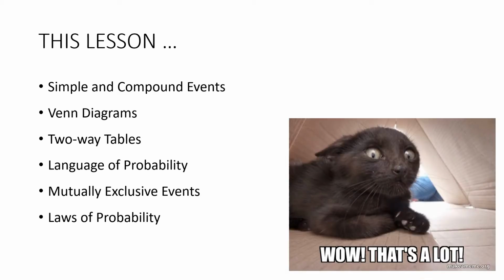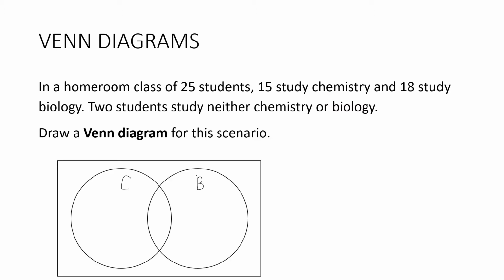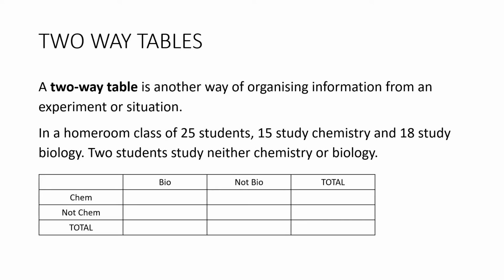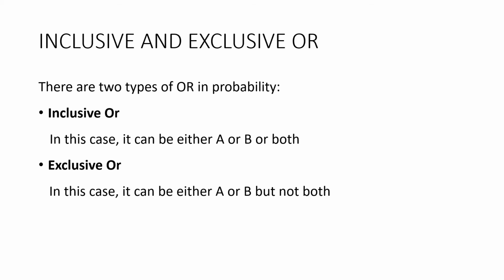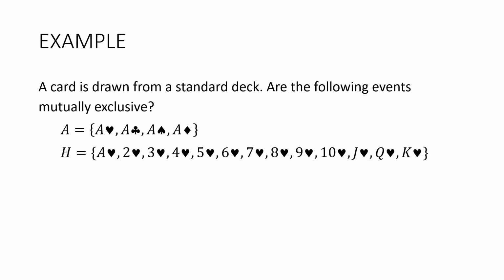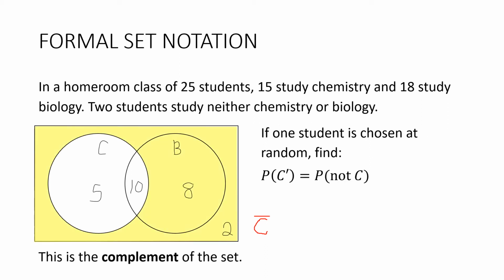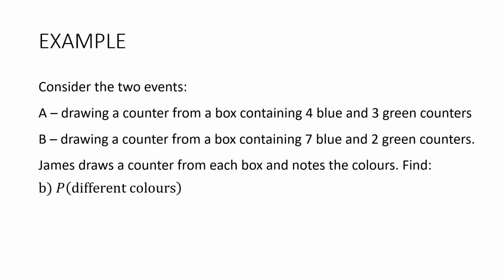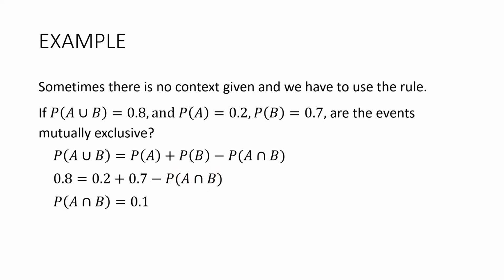Lesson 2 - Compound Events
This is the second in a series of five videos for the topic Multi-step Experiments for Year 10 Probability.